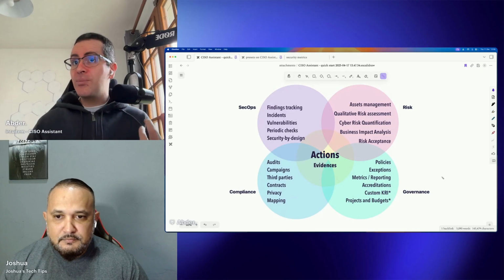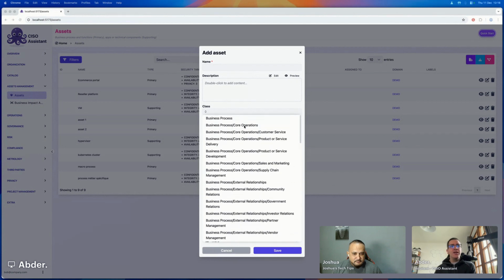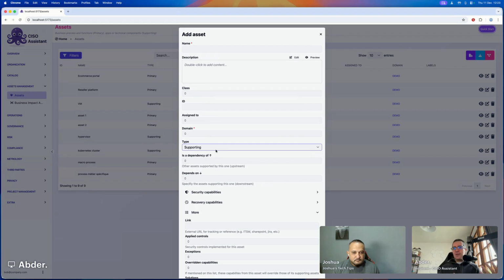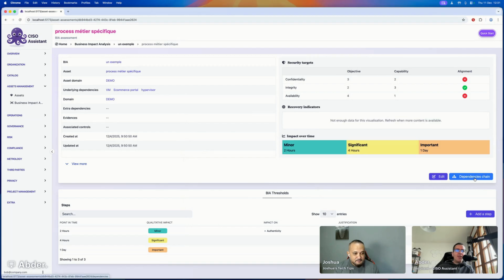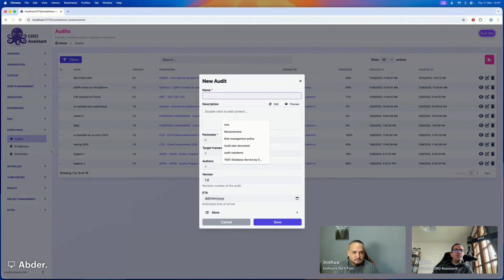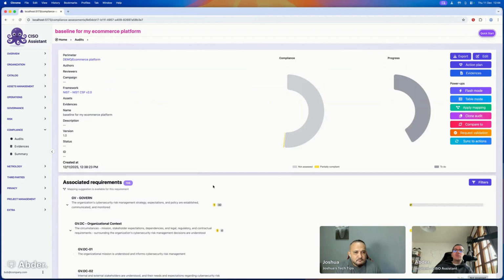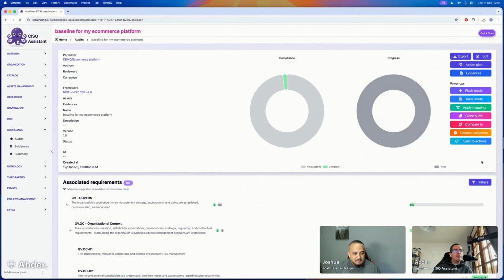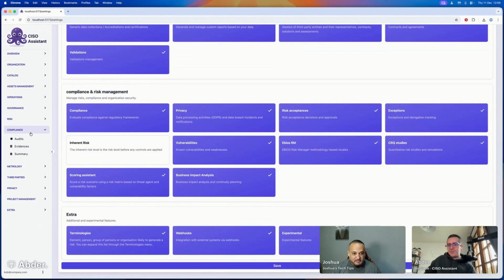CISO Assistant Tutorial (Part 2) | Asset & Compliance Management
This video continues our ongoing CISO Assistant series, moving into a hands-on walkthrough of GRC assessments and compliance management.

Once again, I’m joined by Abderrahmane Smimite, Co-Founder of CISO Assistant, who explains how the assessment and compliance features are designed to work in real-world GRC programs.

In Part 2, we walk through:

- Asset Management
- Business Impact Analysis
- Compliance Audits

Practical ways teams can use CISO Assistant to structure their compliance efforts

This episode is geared toward teams looking for a practical, implementation-focused view of an open-source GRC tool.

📌 Additional episodes in this series will continue to explore more CISO Assistant features and real-world use cases.

0:00    ⏩ Intro
6:33    ⏩ Overview
21:35  ⏩ BIA
29:50  ⏩ Audits
39:40  ⏩ Evidence
50:00  ⏩ Action Plan
51:00  ⏩ Closing Remarks